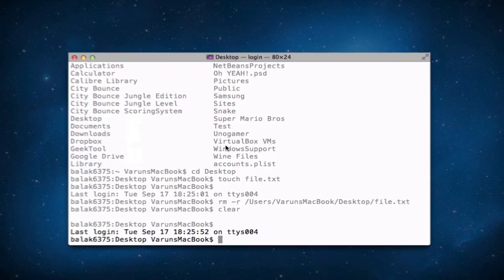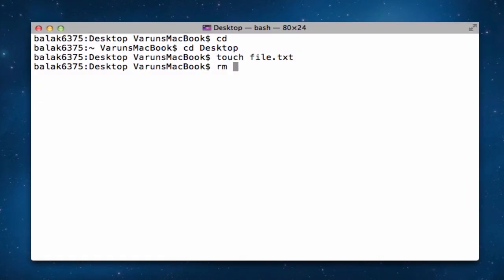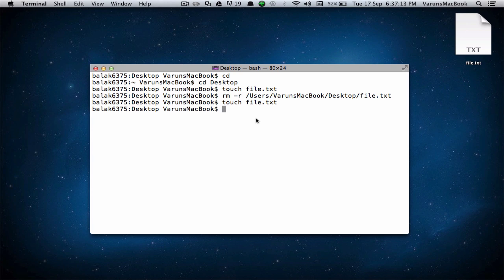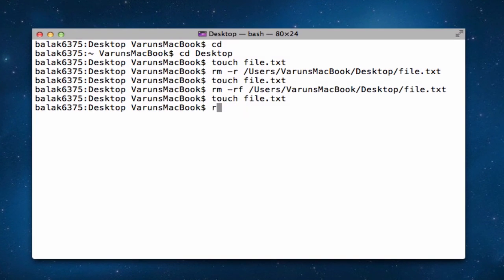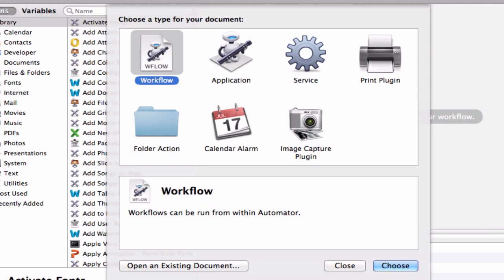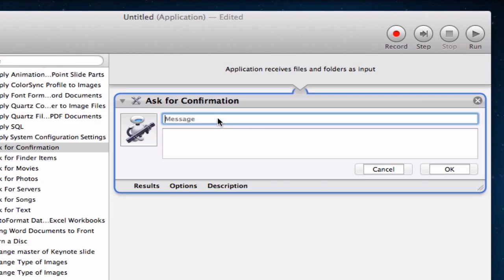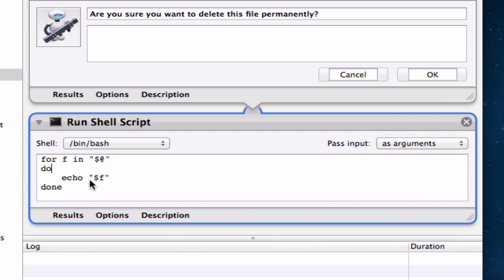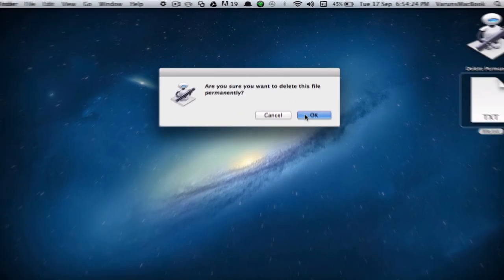Permanently Delete Files Without Emptying Trash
Tutorial on how to permanently delete files and folders on OS X bypassing the trash.